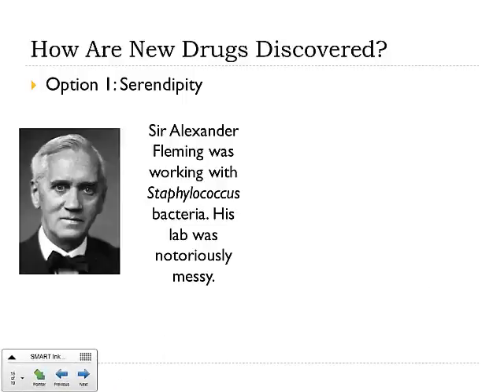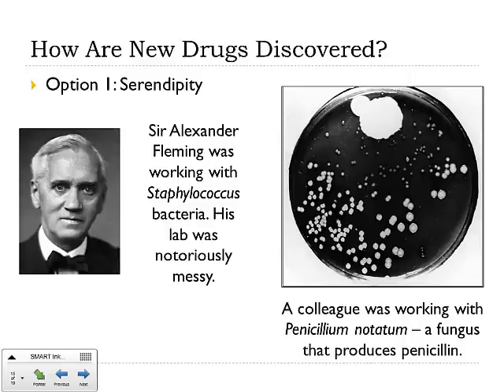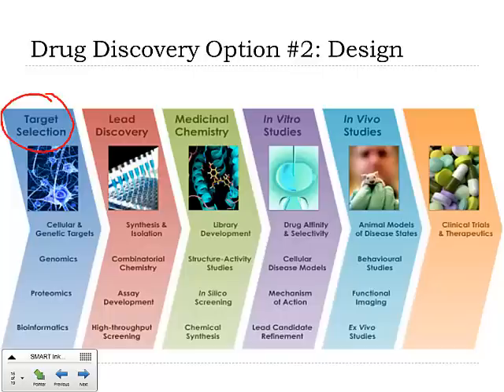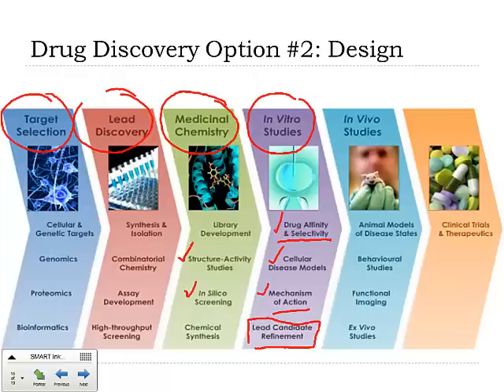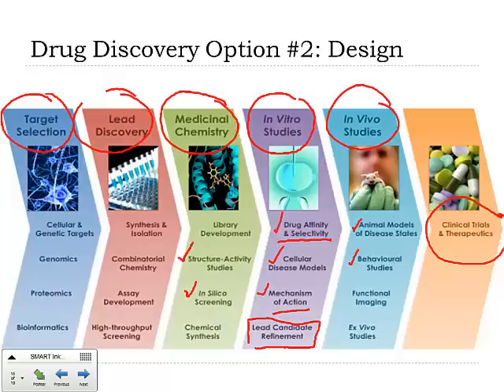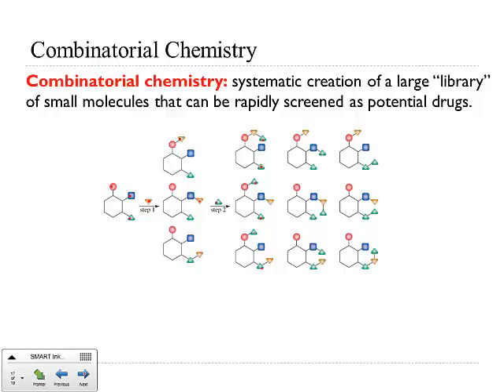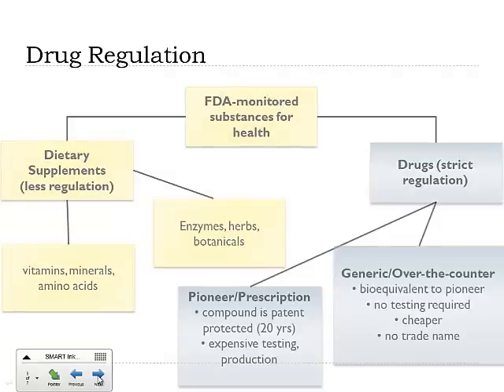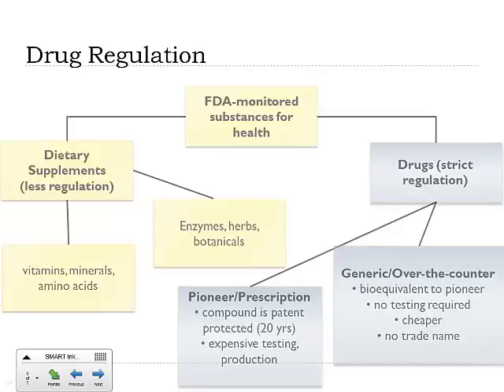Drugs, Drug Design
overview of types of drugs, drug design, and regulation